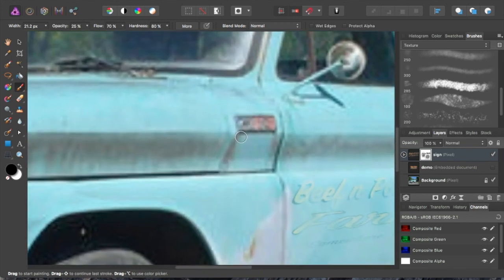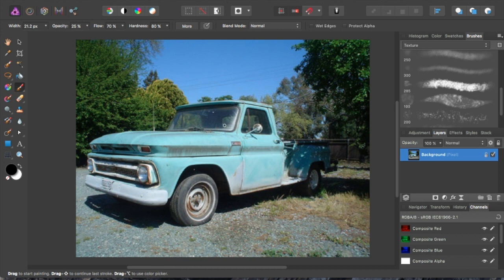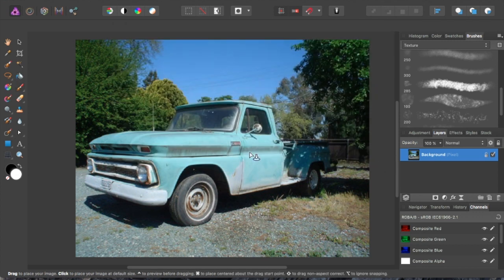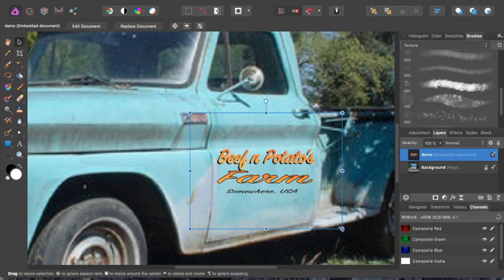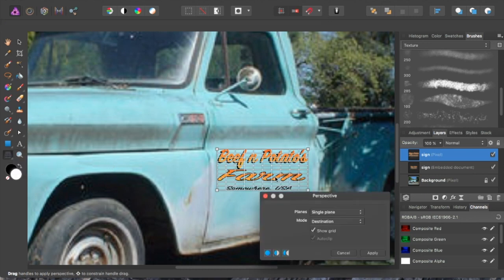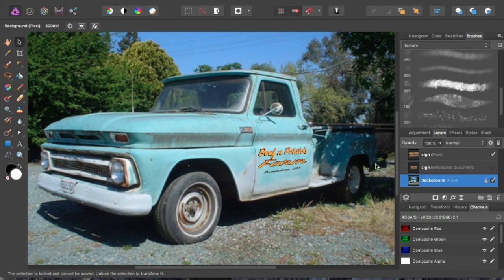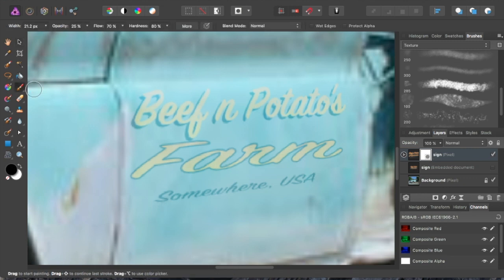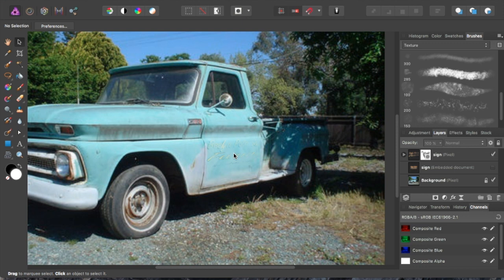Affinity Photo composite demo with a design from Affinity Designer.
This is an demonstration of how to take a design that was designed in Affinity Designer and use it in a composite in Affinity photo.